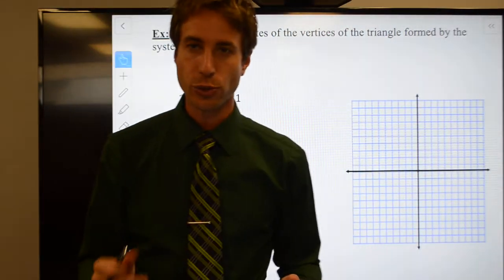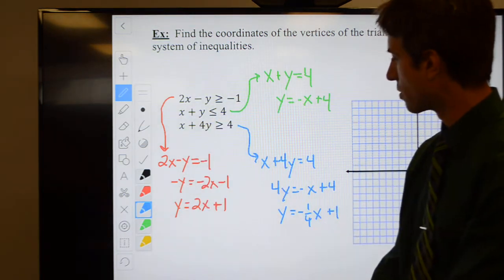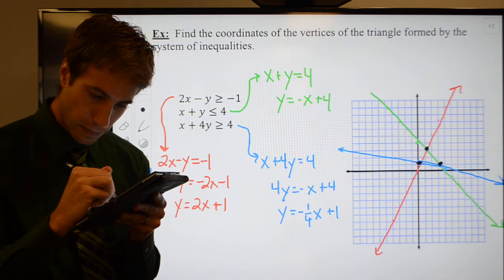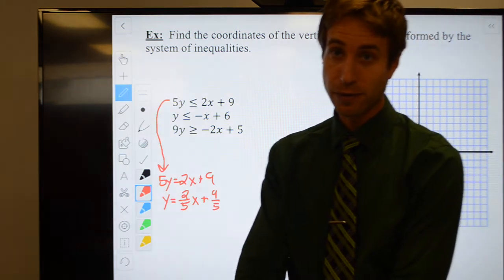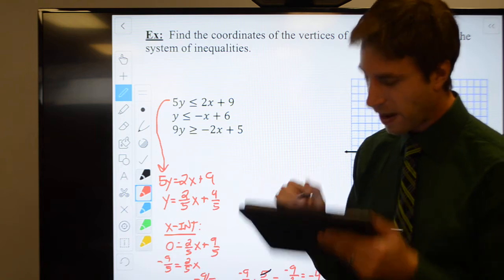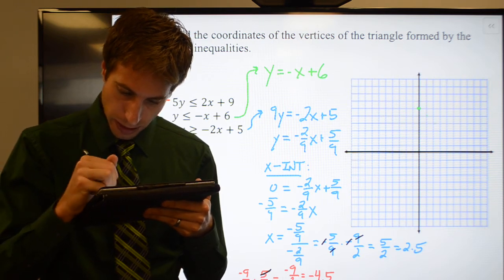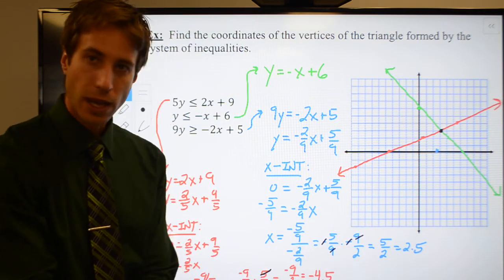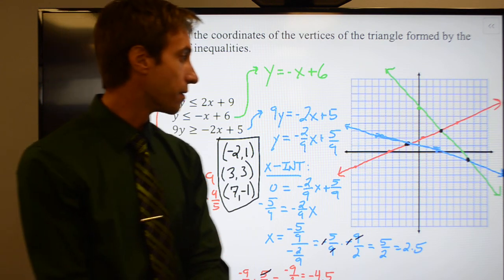Solving Systems of Inequalities Part 5